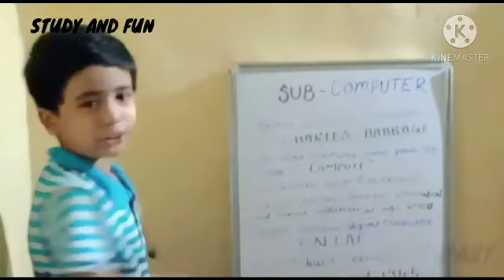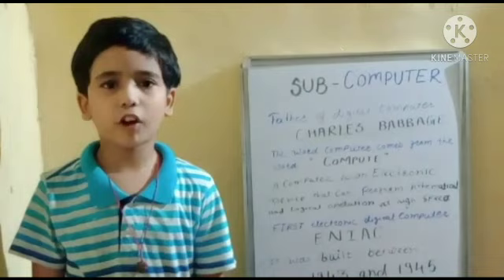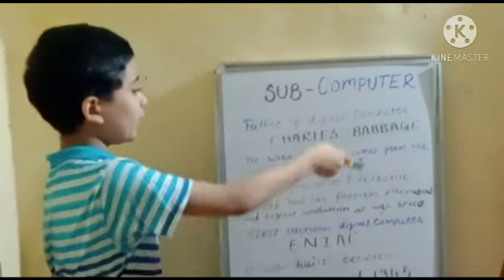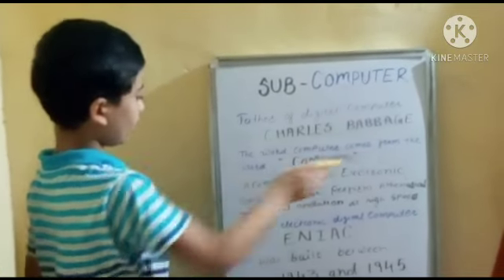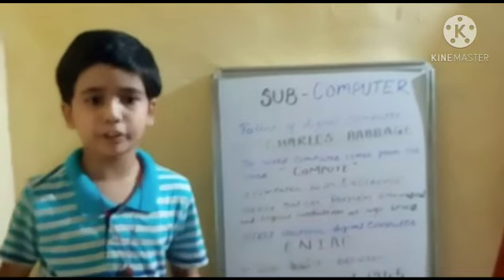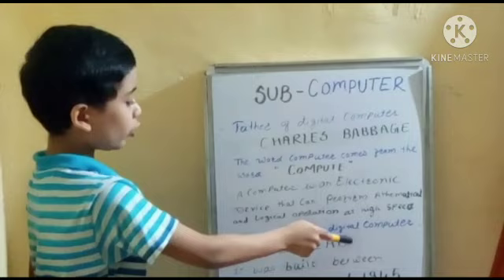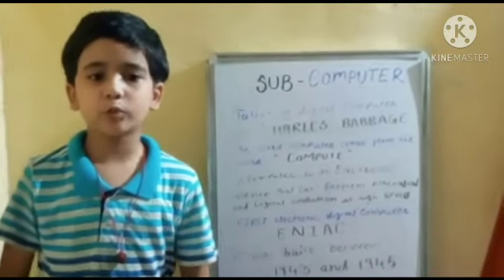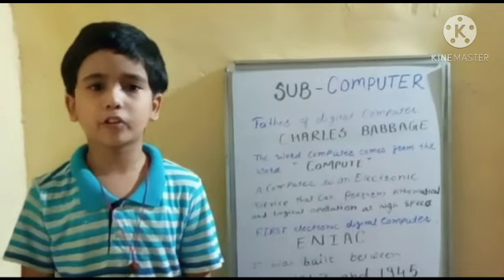INFORMATION OF COMPUTER. PART -1